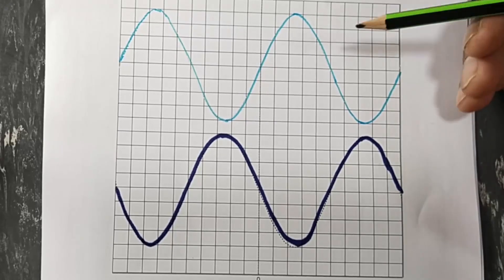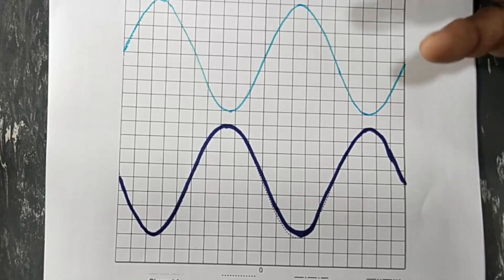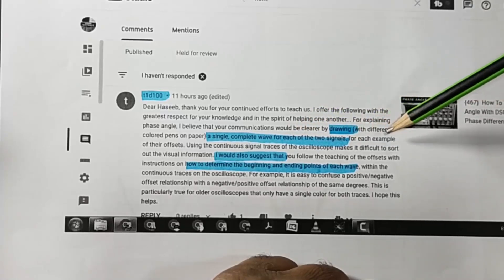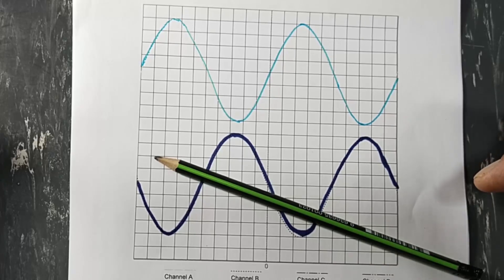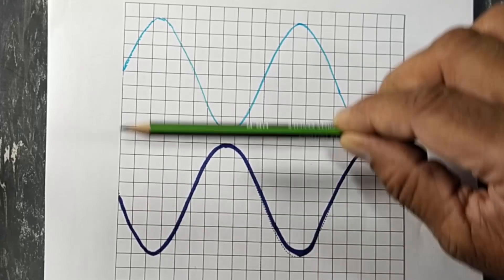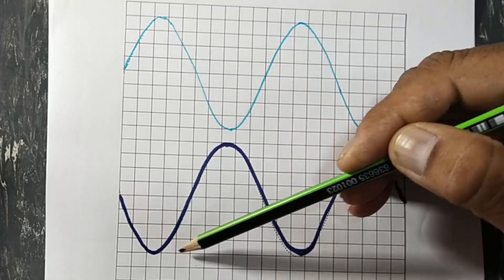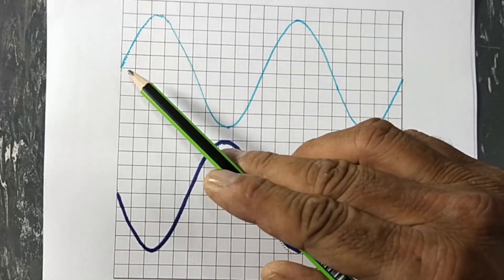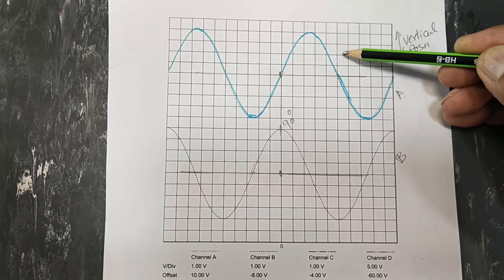{473} How To Measure Phase Angle Using CRO Cathode Ray Oscilloscope, Understanding Phase Shift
in this video i explained How To Phase Angle Using CRO Cathode Ray Oscilloscope. Understanding Phase Shift. what is phase sift / phase angle. How To Test measure Phase Angle With DSO digital storage oscilloscope,  understanding phase angle, how to Check Phase Difference With Oscilloscope. i explained in urdu hindi language phase angle measurement is a technique to analyze 2 different signals.  in this method we have to use cursor option and select vertical cursor option and set to one signal and we have to compare with the second signal
How To Test Phase Angle With DSO,
how to Check Phase Difference,
test phase difference with dso digital storage oscilloscope,
phase shift measurement using oscilloscope,
understanding phase angles or what is phase difference
phase angle tester,
phase measurement,
measure phase difference between two signals,
measure phase difference on oscilloscope,
how to use dso oscilloscope,
phase difference between two waves,
phase angle ac circuit,
phase angle between voltage and current,
phase angle and phase difference